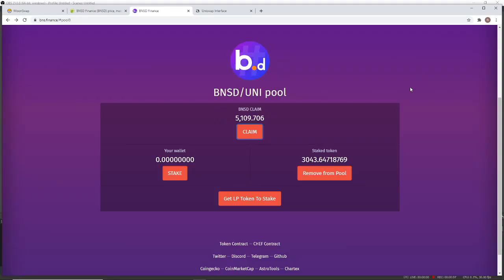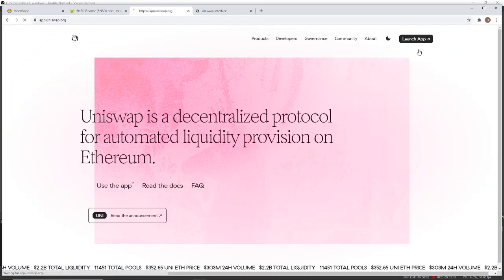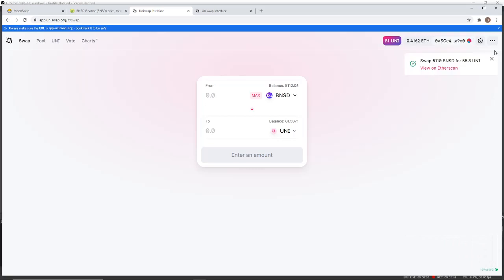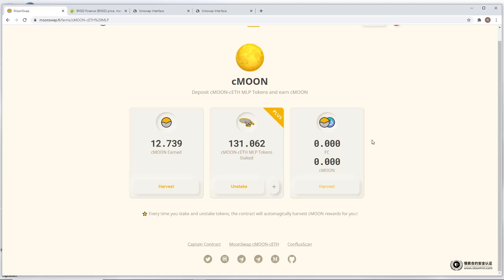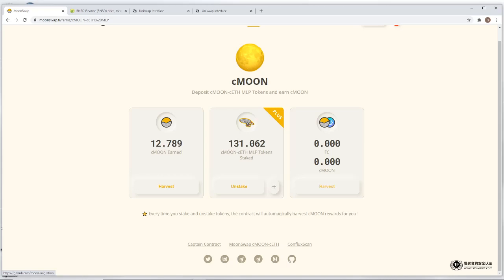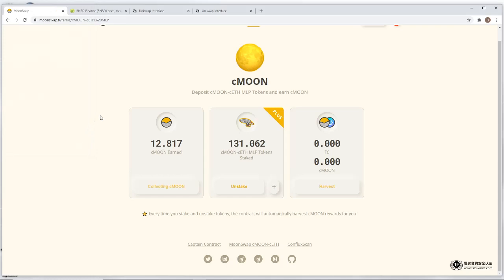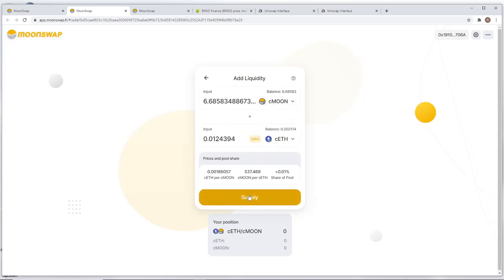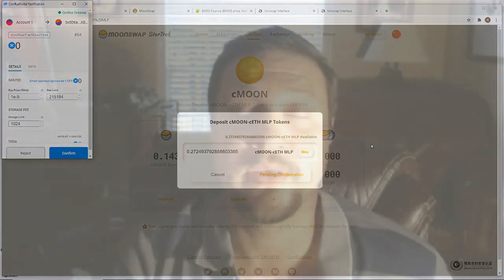Maximize Profits With Moonswap DEX for $0 Fee Ethereum trading & DEFI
I will show you why I beginning to only do yield farming with Moonswap on the Conflux network.  It's a great experience and the $0 fees make it much more profits